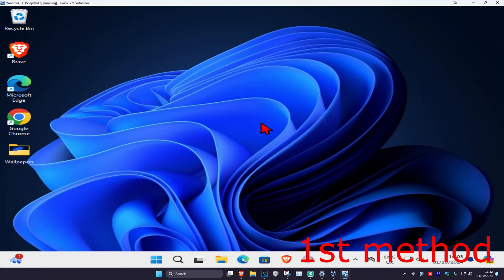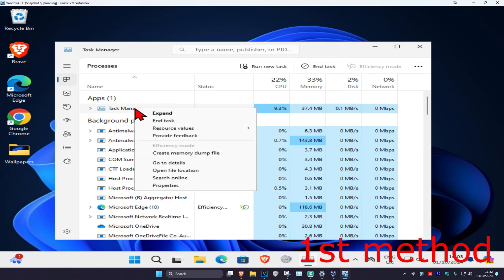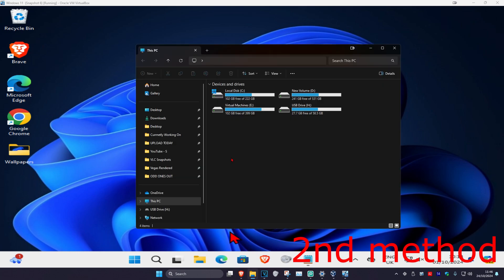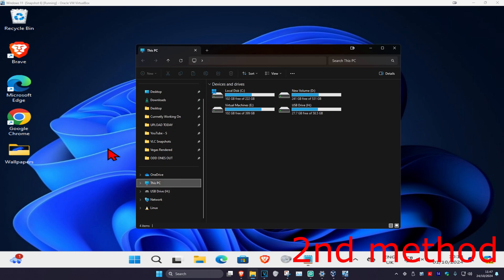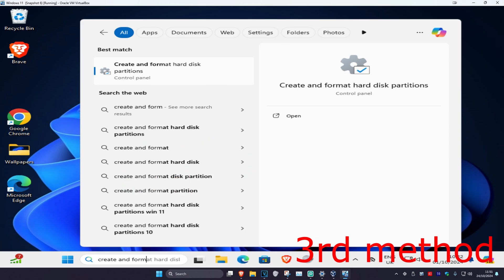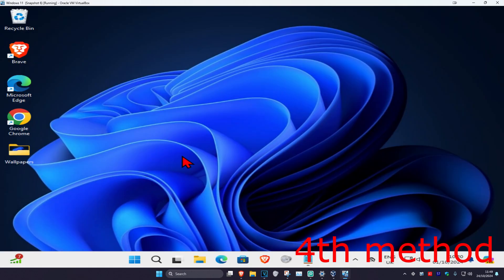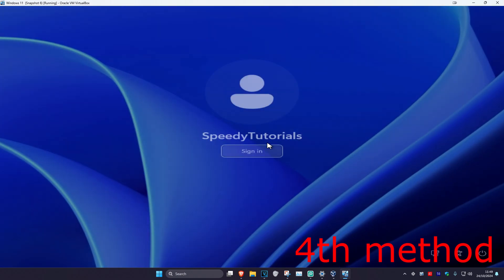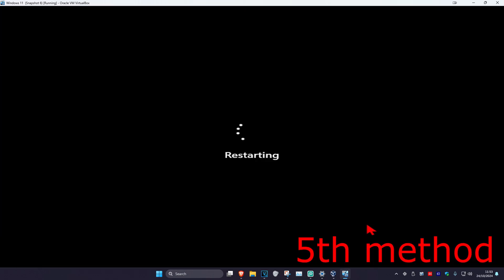How To Fix Can’t Eject External Hard Drive Drive or USB in Windows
Windows 11/10/8/7 Can’t Eject External Hard Drive Drive or USB on Windows 11/10 [Solution]

Having issues ejecting an external hard drive on Windows 10? When removing a hard drive from your Windows, you have to remove it safely if you do not want your data to be corrupted or damaged. If you cannot eject the external hard drive safely or the option is greyed out, there can be some causes to this error, such as the hard drive still being used or outdated drivers.

Recently, several colleagues have complained that they can’t eject external hard drives on their Windows computers. There are several reasons for this, including outdated or malfunctioning USB drivers that are preventing the removal of the drive, or other processes accessing the contents of the drive.

Issues addressed in this tutorial:
can't eject external hard drive windows 10
can't eject hard drive windows 11
can't eject external hard drive windows 11
can't eject USB currently in use
can ejection fraction be improved
can ejection fraction improved with exercise
i can't eject my external hard drive
cd won't eject

Some users have reported that they are not able to safely eject their external hard drive like USBs etc. This issue is often caused by other processes that are using the contents of the drive or Windows USB drivers which prevent the removal of the external drive. Users have reported that they cannot eject their hard drive using the ‘Safely Remove Hardware and Eject Media’ option which is located on the bottom-left side of the taskbar.

This tutorial will apply for computers, laptops, desktops, and tablets running the Windows 10 and Windows 11, Windows 8, Windows 7 operating systems (Home, Professional, Enterprise, Education) from all supported hardware manufactures, like Dell, HP, Acer, Asus, Toshiba, Lenovo, Alienware, Razer, MSI, Huawei , Microsoft Surface, and Samsung.